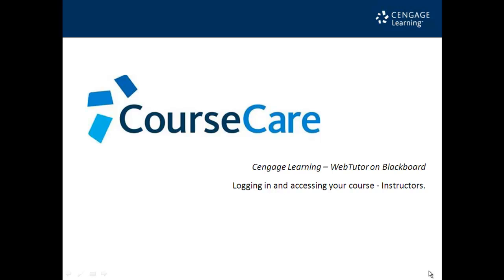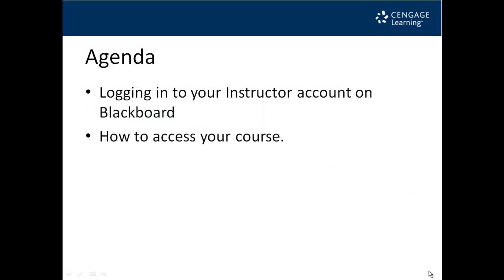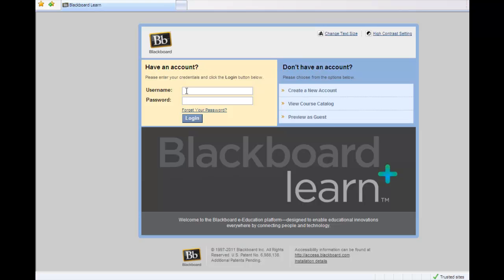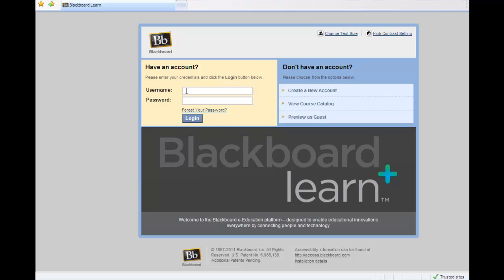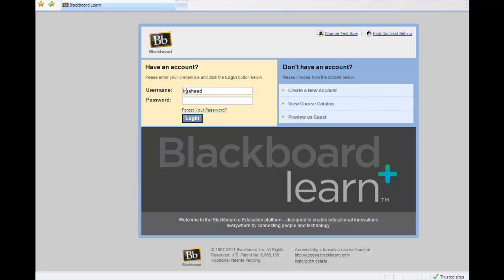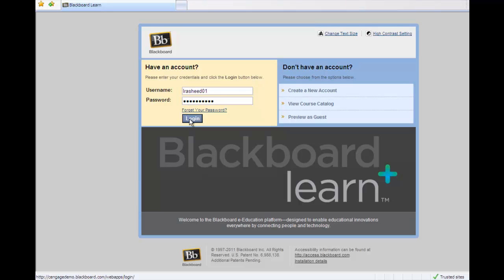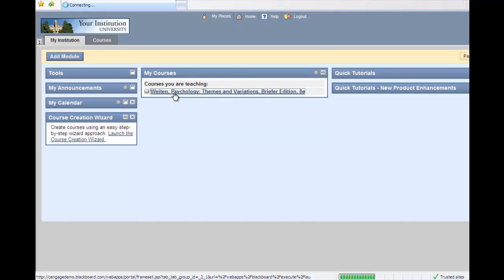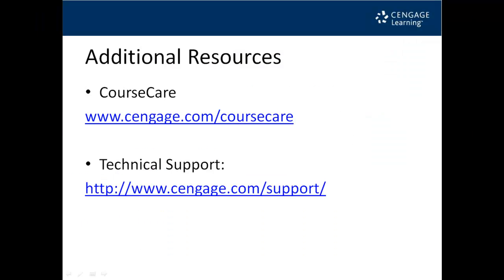Logging in and Accessing WebTutor/Course Cartridges for Blackboard: For Instructors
This instructor resource video outlines how to login and access your WebTutor or Course Cartridge from Cengage Learning in BlackBoard.

Cengage Learning is a leading provider of innovative teaching, learning and research solutions for the academic, professional and library markets worldwide. The company's products and services are designed to foster academic excellence and professional development, increase student engagement, improve learning outcomes and deliver authoritative information to people whenever and wherever they need it.